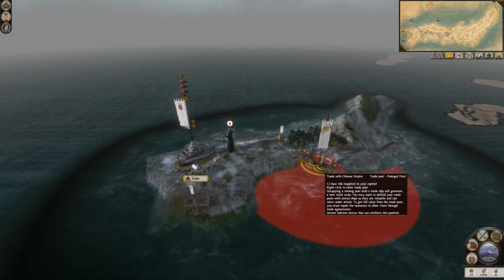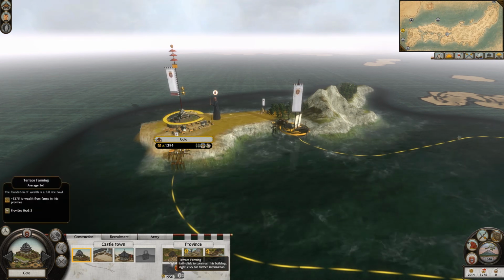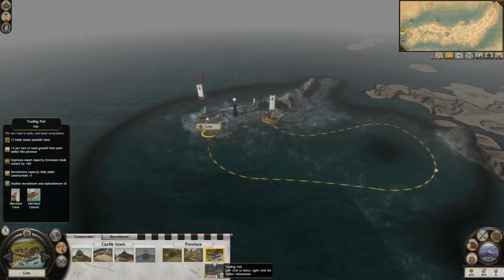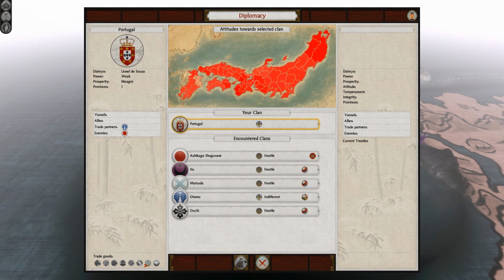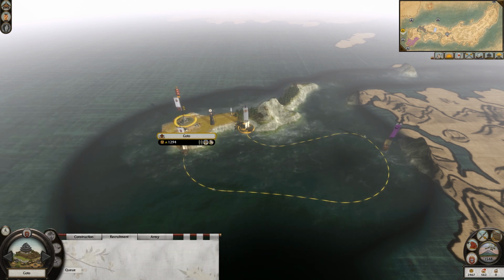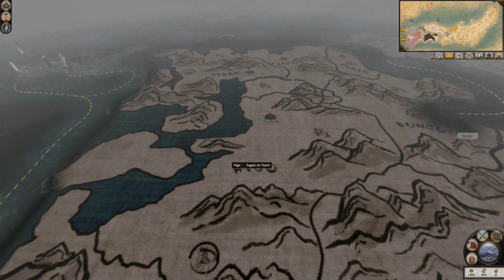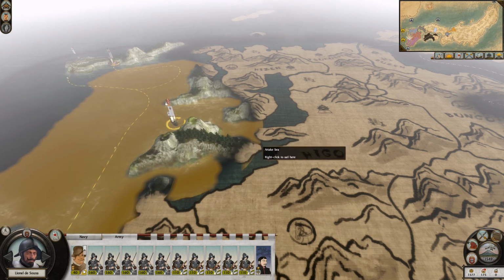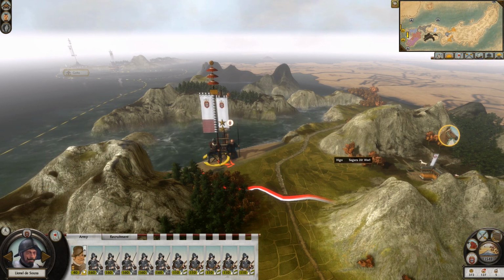Portugal Campaign | Total War: Shogun 2 (Faction Mod) THE CROSS-OVER! #2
♥ Sabrina Purtee ♥TJDwarf ♥ Guardsman77 ♥ Stormfeake

YouTube Channel Memberships!
❤️Anouar Hellishgrave
❤️Guardsman77
❤️Jackasaurus

♛ Socials Links!